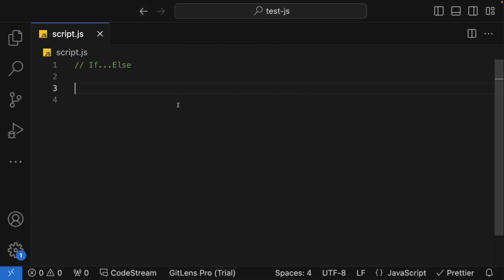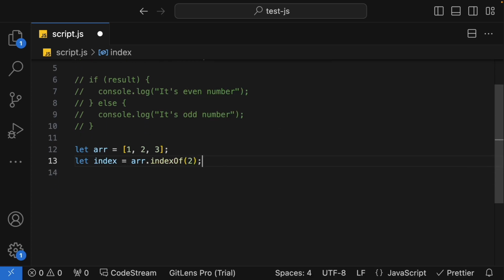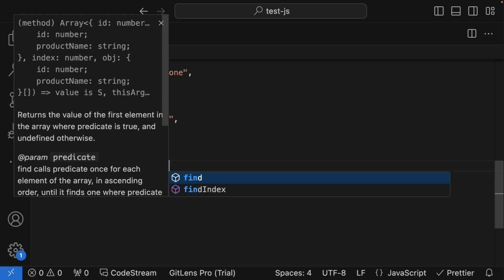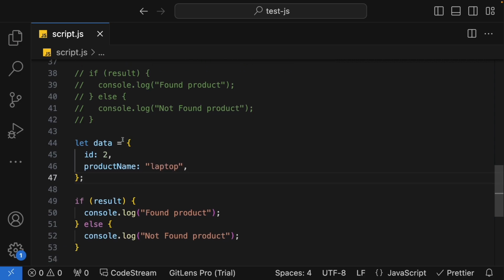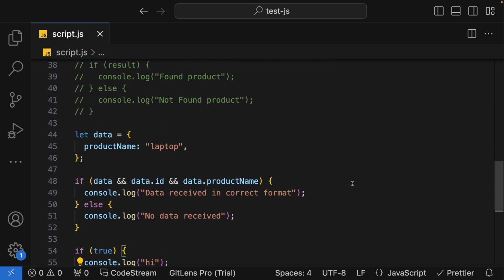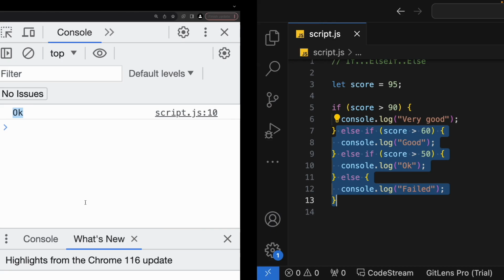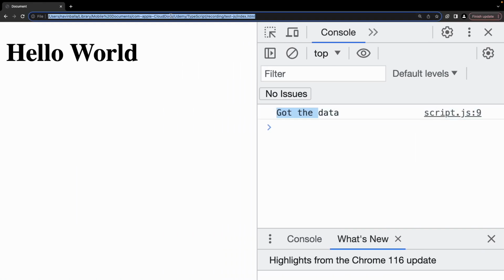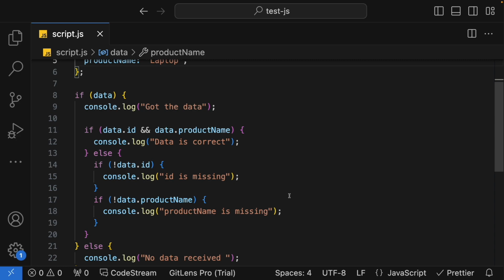Javascript - If Else | Nested If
In this video tutorial, will see 'Javascript - Conditional Operator' in detail with examples.